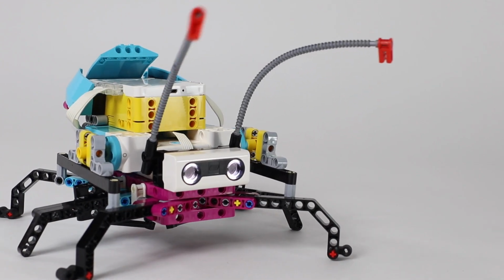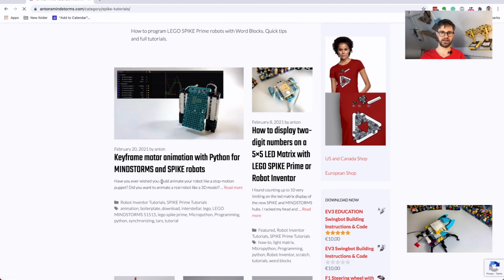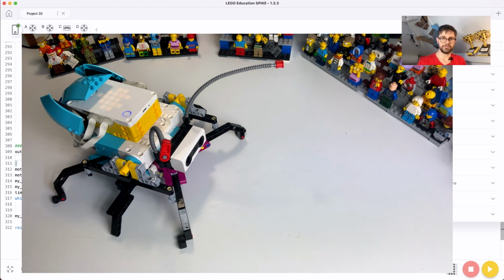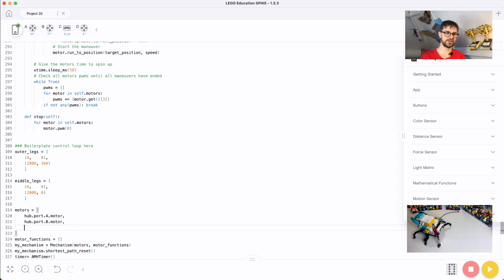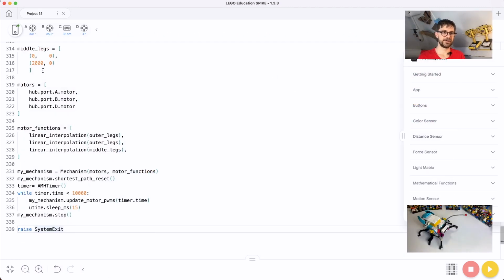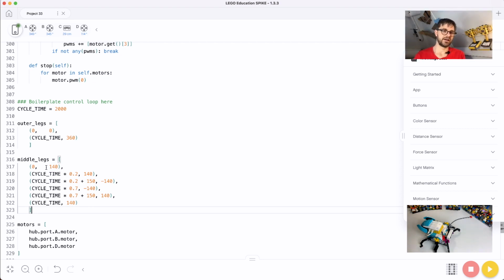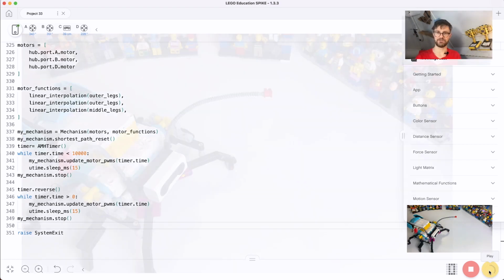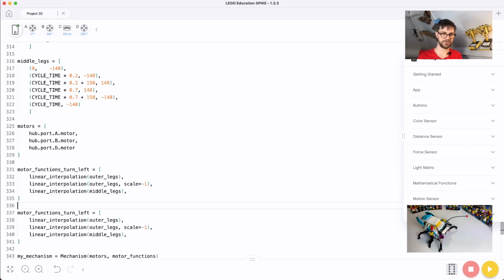How to Animate a multimotor robot like in the movies: with Keyframes (Part I)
Python programming: Learn how to create an animation cycle where you set motor targets in time so that multiple motors move in sync and animate your robot. Here I'm using a hexapod, ladybug, as an example. In part II I will explain how to do a wall follower with this and how to use the distance sensor.